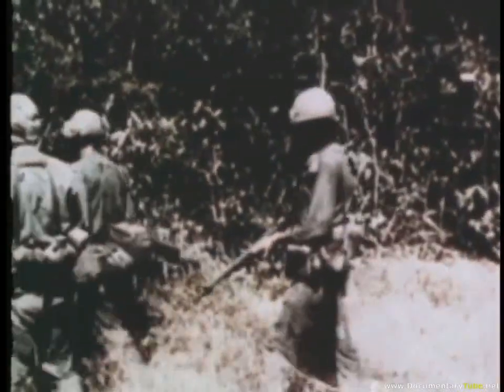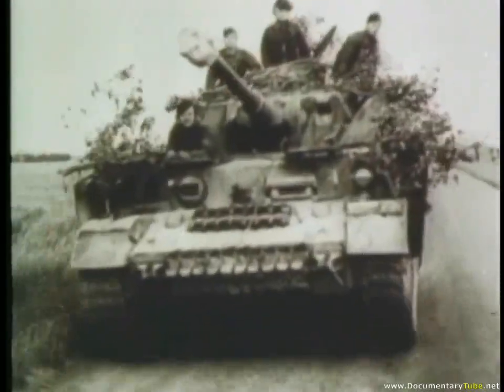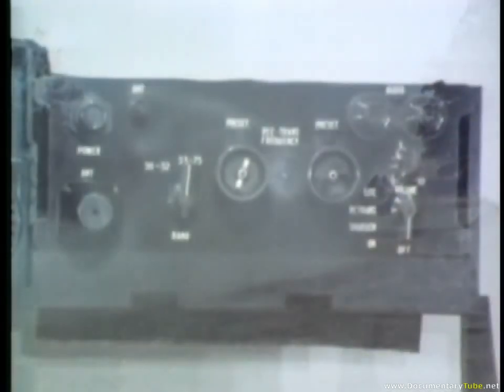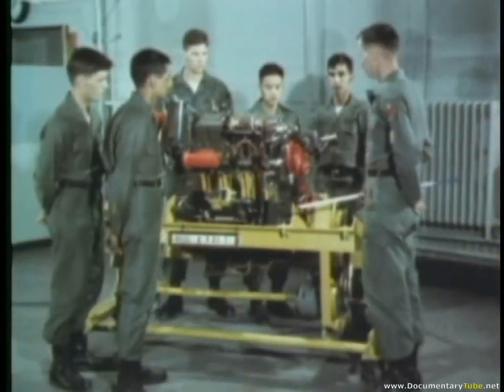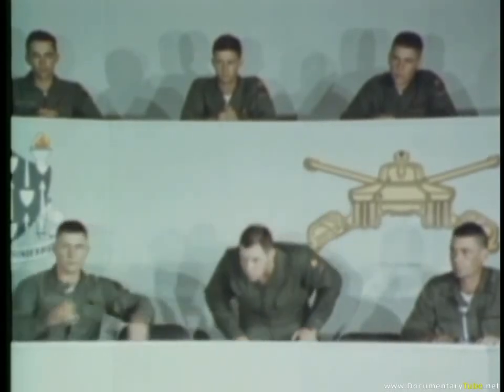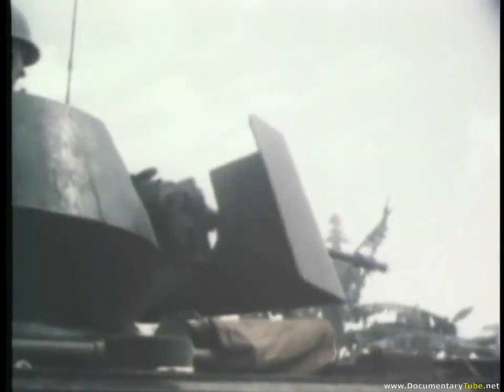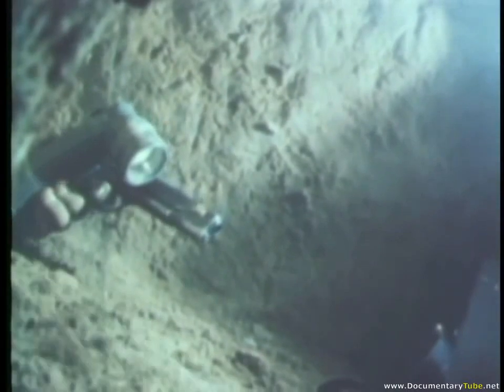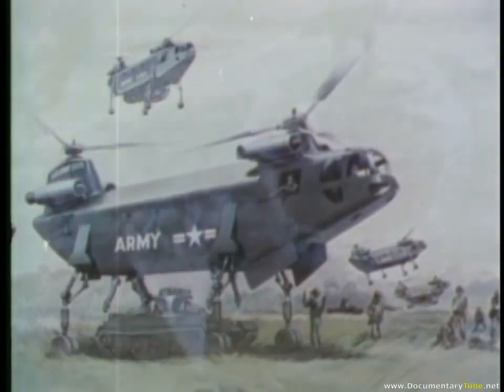The Best Documentary Ever 2016